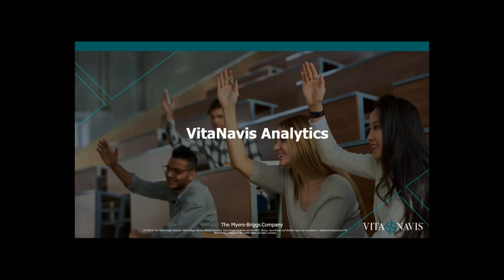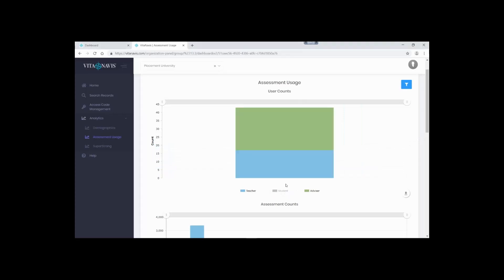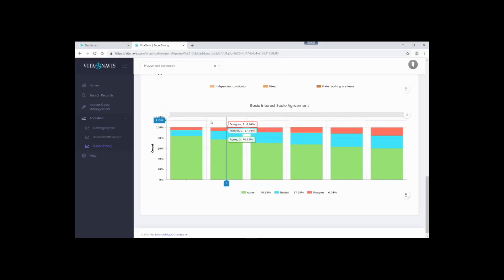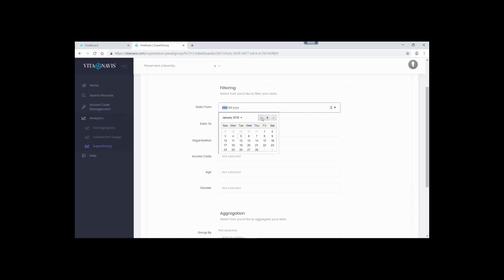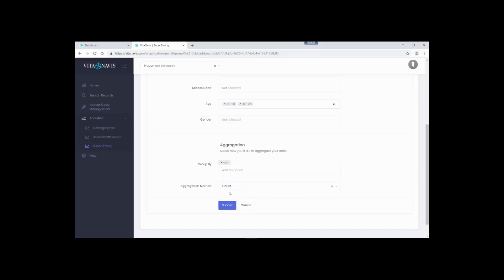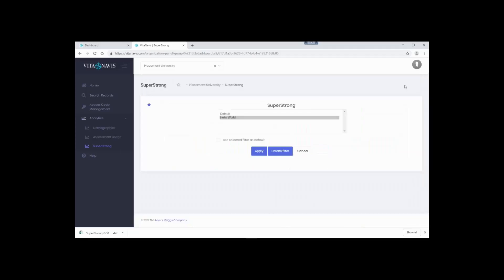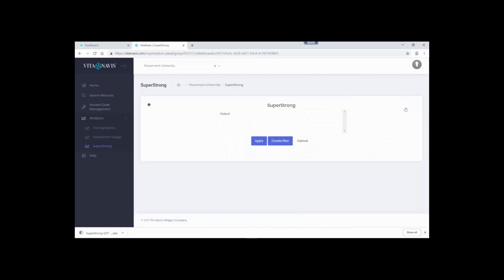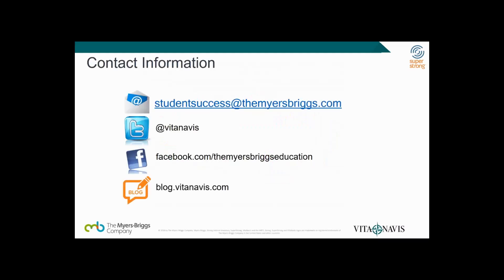VitaNavis Analytics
What is VitaNavis Analytics?

This feature allows you to monitor usage, look at results through aggregated data , and help you create your own custom views based on your school’s needs. Get a deeper dive into your data with the graphs we provide to get you started. You’re able to easily monitor and measure metrics and goals your school is tracking.

Watch the video to learn:
- How to access VitaNavis Analytics
- Review the tools within, such as filters
- Tips to use advanced features
- Future directions for the VitaNavis platform